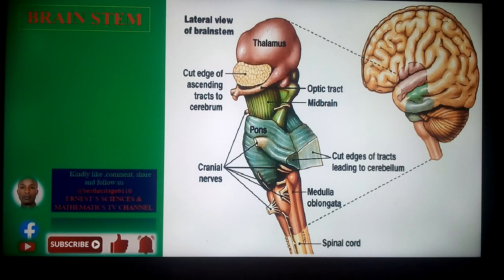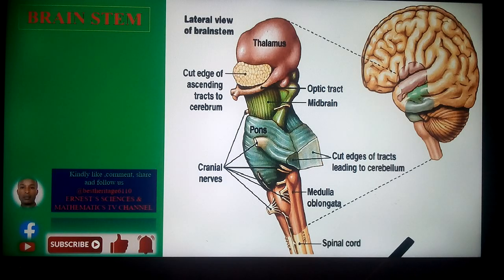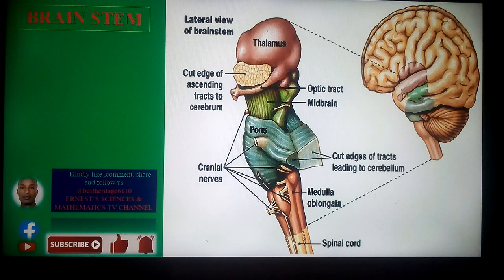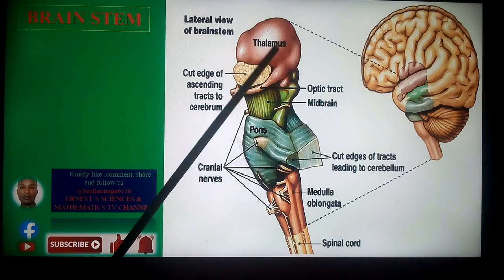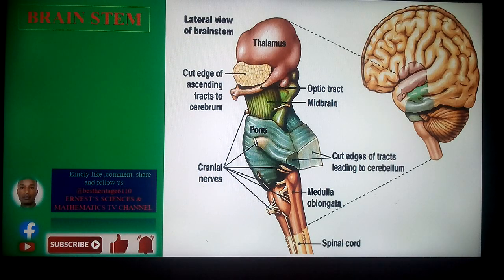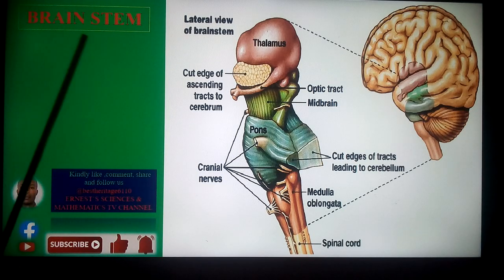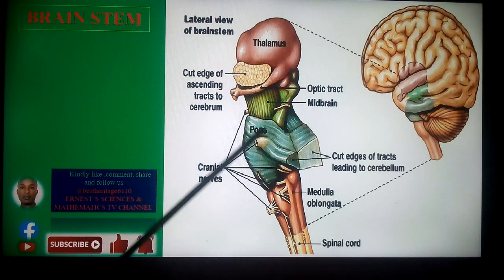Neural Highways: Understanding the Brain Stem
OUR OBJECTIVE
To understand the role the human nervous system and anatomy.

KEY AREAS IN THIS TOPIC :

-Aging ,Tissues_and_Membranes
-epithelial_Tissue ,Connective_Tissue ,Muscle ,Nerve
-Integumentary_System
-The_Skin ,Subcutaneous_Tissue
-Testes
-Digestive_System_Divisions ,Digestion
 -Reproductive_Systems
,Blood_Flow ,Pressure
-The Lymphatic System and Immunity
Lymph ,Tissue